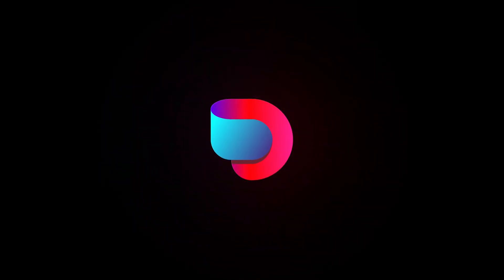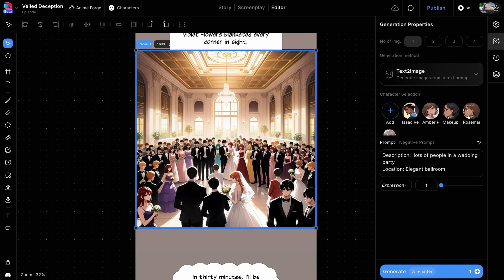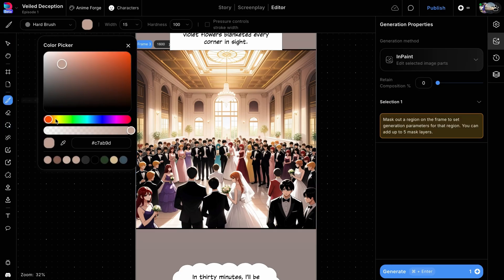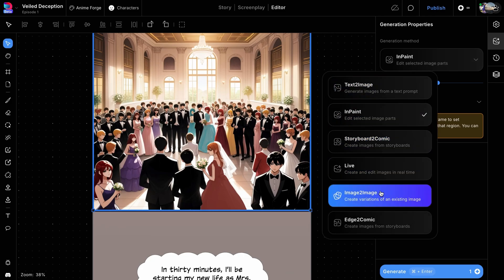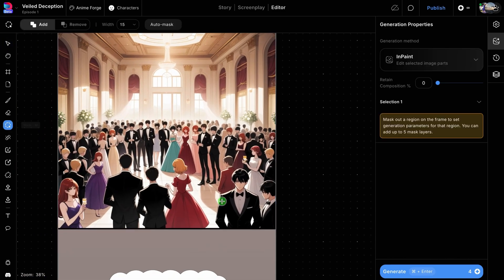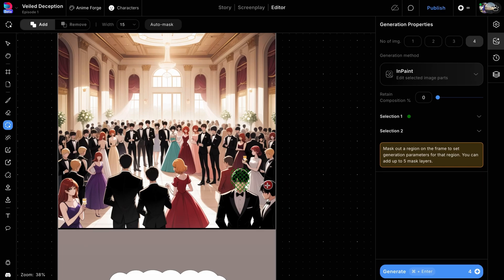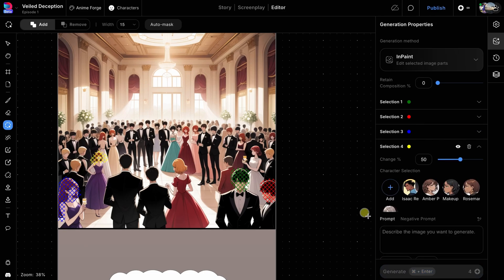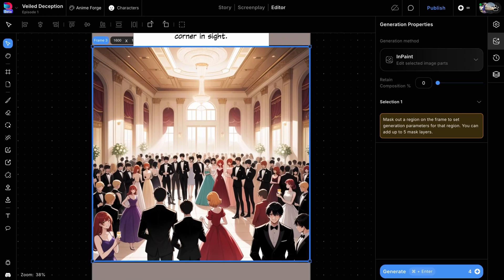Improving details in dense panels | Dashtoon Studio Introduction 10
In this Dashtoon Studio tutorial, we focus on improving the finer details in dense crowd scenes. Whether it’s enhancing facial expressions or refining clothing, this tutorial will show you how to bring clarity and depth to each character in a busy panel.

Learn how to use the Brush tool to add variety to attire, and explore the Image-to-Image generation method to clean up blurry details. We’ll also demonstrate how to use multiple masks simultaneously to improve facial expressions, making your editing process faster and more efficient.

00:00 Intro
00:09 OVerview of enhancing crowd scenes
00:35 Using Image2Image method
01:18 Refining facial expressions with multiple masks

Whether you're a seasoned artist or just starting out, Dashtoon Studio makes it easier than ever to bring your stories to life. Get ready to revolutionize your comic creation process!